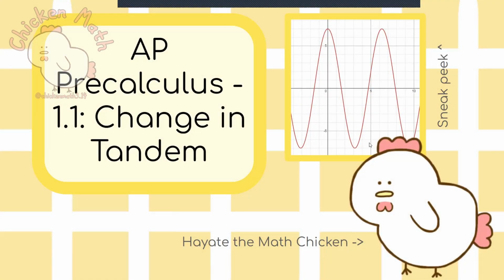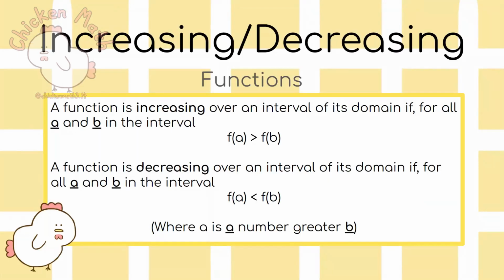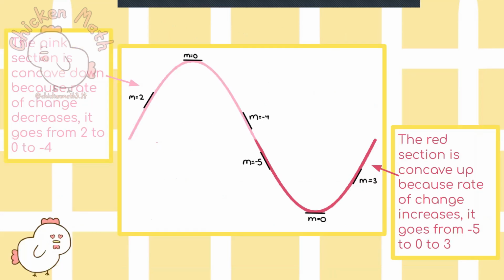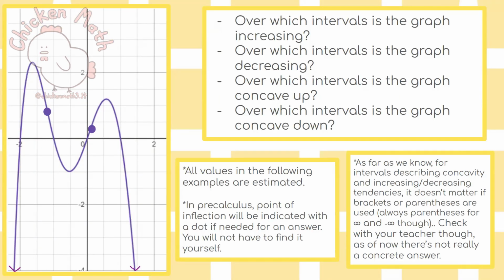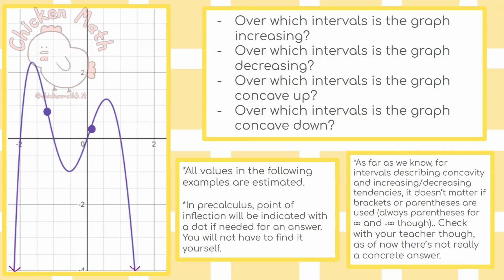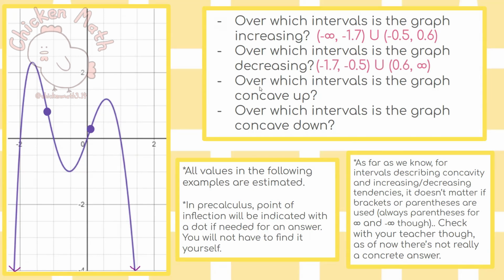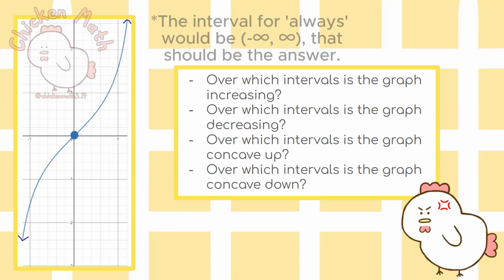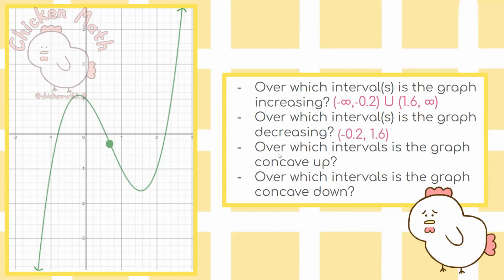AP Precalculus - 1.1: Change in Tandem | Chicken Math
This is our first video, so please let us know if you have any questions, concerns, or suggestions!

Timestamps:
0:00 Intro
0:17 Learning objectives
0:27 Functions
1:30 Increasing/decreasing tendencies
2:38 Concavity
4:36 Example 1 + important notes
8:36 Example 2
9:32 Example 3
10:54 Outro